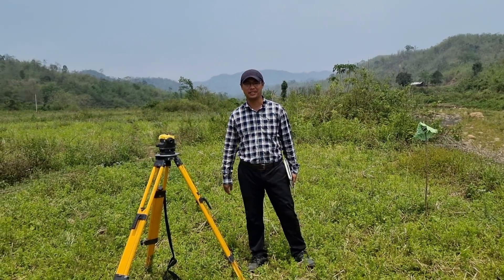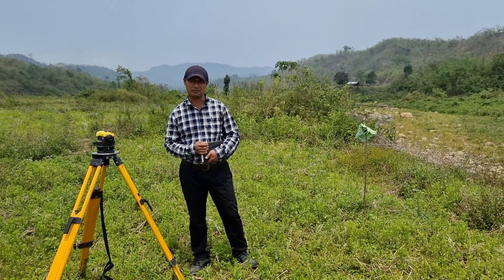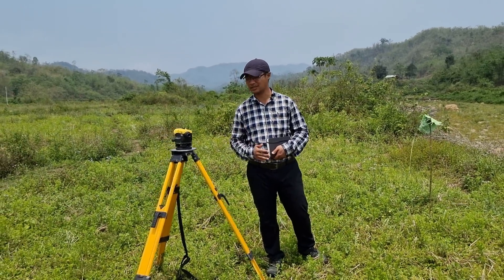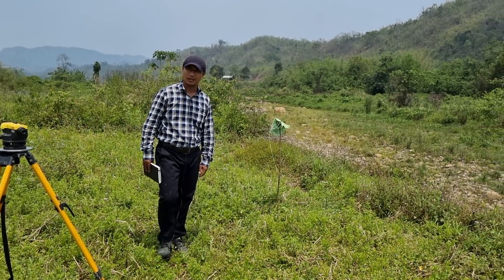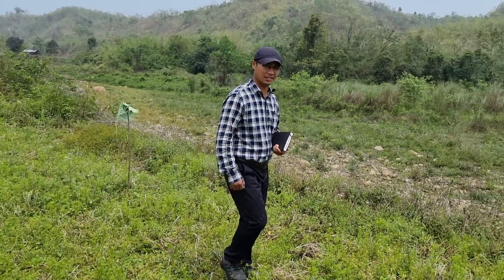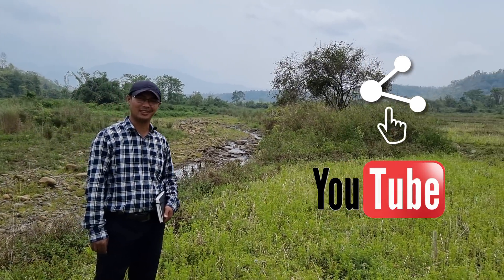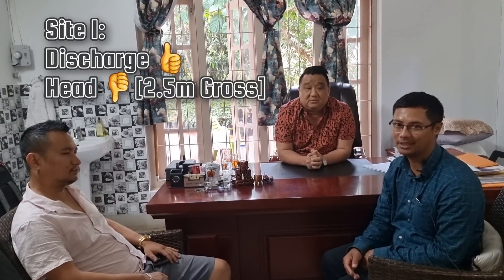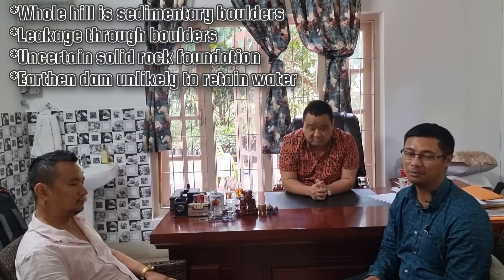YouTube Net"Working" for Off-Grid Power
In the nineteenth video, we survey a potential site for off-grid power. The owner of the site had contacted me after watching my YouTube videos. Survey of two sites for hydroelectric generation has been made but wasn't found suitable. Solar power generation has been recommended as there is no hill shadow at the first site. Thank you Mr Simon and also thank you YouTube. 😊

Timeline:
00:00 Intro
00:33 Site Survey
01:20 YouTube NetWorking
01:30 Survey Results
02:05 Recommendations